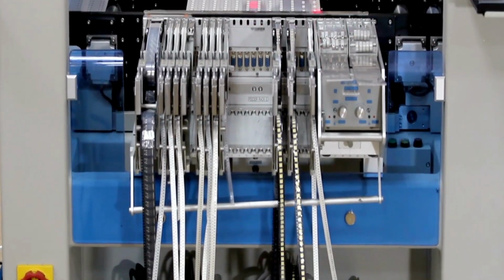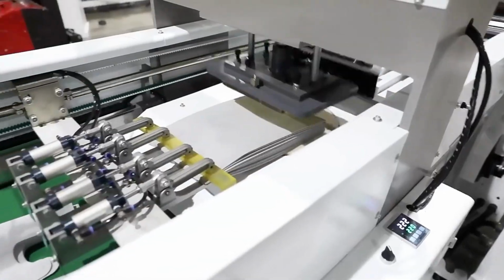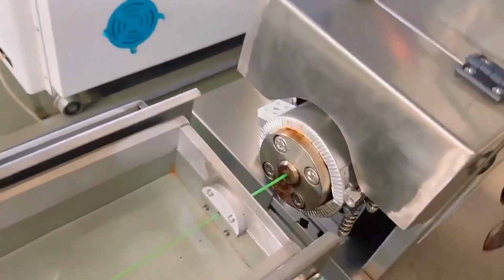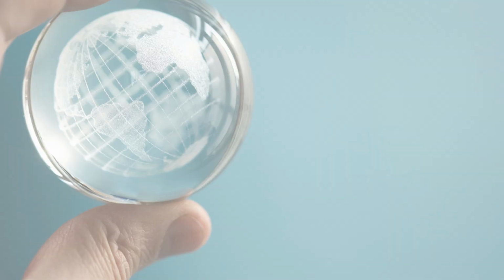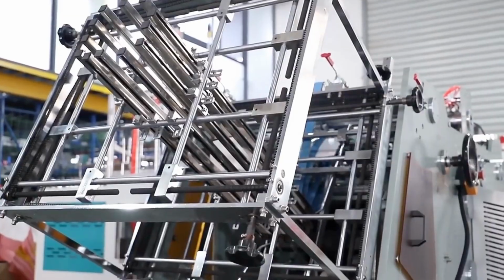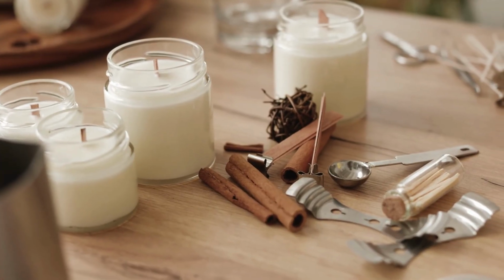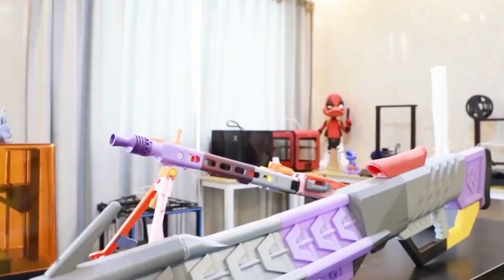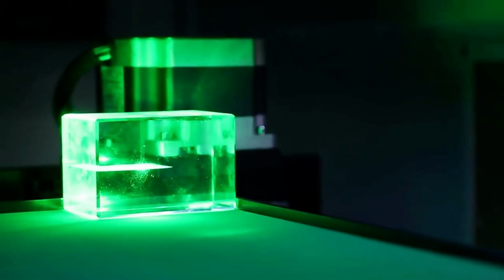11 Chinese Machines That Can Power a $120K/Year Business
Before costs rise, there’s an opportunity to start small. In this video, we reveal 11 Chinese machines that can help you build a real business—whether it’s eco packaging, personalized gifts, pet treats, or 3D printing.

Key lessons:
- Many businesses can start with just one machine.
- Automation helps scale without hiring employees.
- The real value customers buy is convenience, design, and trust.

Timestamps:
00:00 – Why machines matter now
00:34 – Reusable Bag Manufacturing
01:14 – Fresh Spice Packs
01:46 – Recycling Filament Business
02:21 – Artisanal Soap Brand
02:52 – Personalized Glass Gifts
03:26 – Eco Food Packaging
03:55 – Custom Bottle Branding
04:21 – Custom Candle Business
04:49 – Natural Pet Treat Business
05:16 – Custom 3D Product Printing
05:50 – Bulk Foil Tray Supply
06:12 – Final Thoughts
06:38 – Note

small business ideas,
new business ideas,
home business ideas,
business ideas